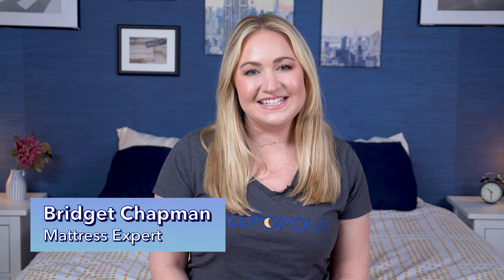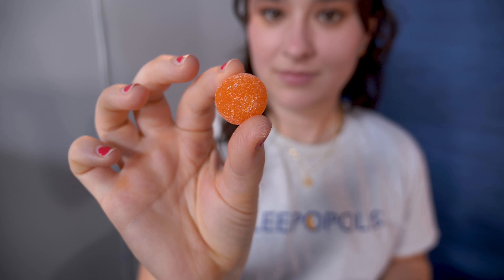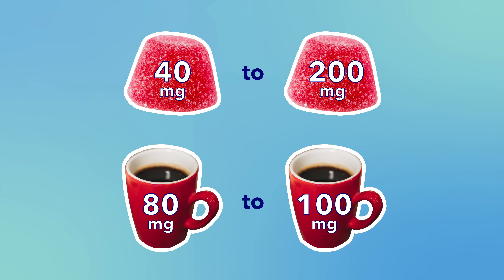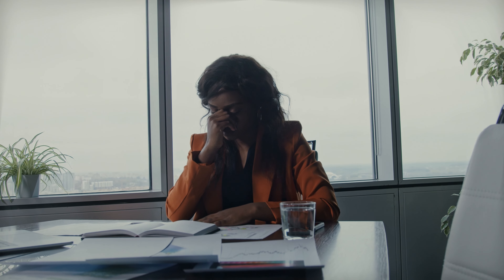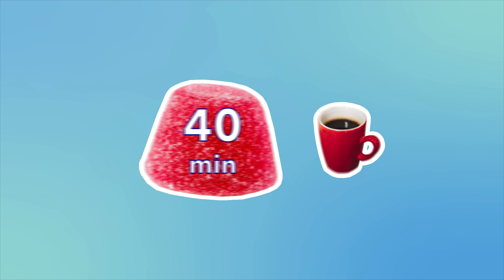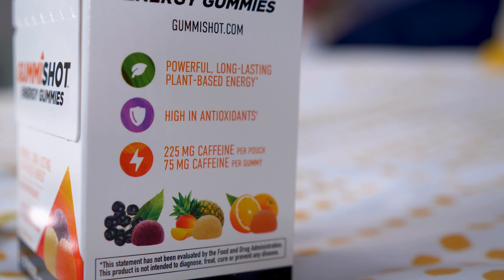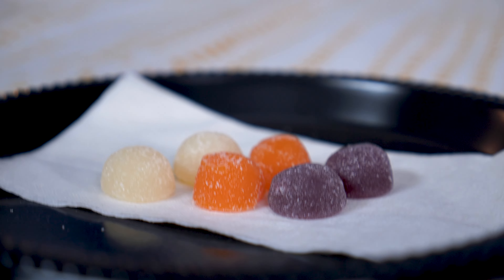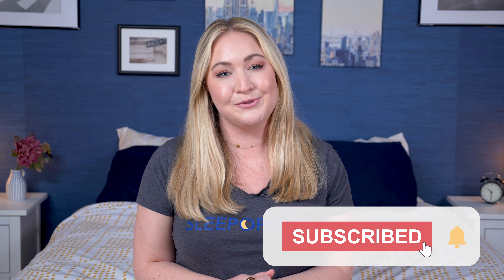Caffeine Gummies - What Are They And How Do They Work?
Coffee fans who live for that caffeine high so they can power through lengthy to-do lists have an alternative to the liquid stuff — and it’s not a pill. Caffeine gummies are a softer, chewier edible version of a cup of coffee, and they may or may not include additional ingredients for purported brain-boosting benefits. Here’s what to know about caffeine gummies, including how they work and whether they’re really a viable alternative to your favorite espresso.

0:00 Caffeine Gummies
What Is A Caffeine Gummy?
How Much Caffeine Is A Caffeine Gummy?
How Do Caffeine Gummies Work?
Are Caffeine Gummies Safe?